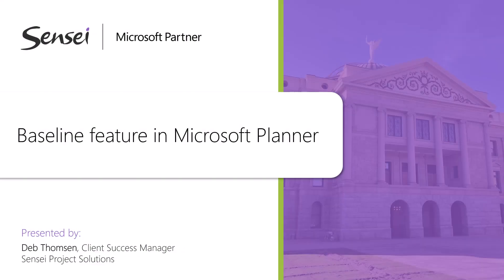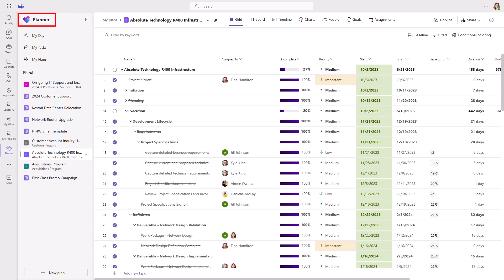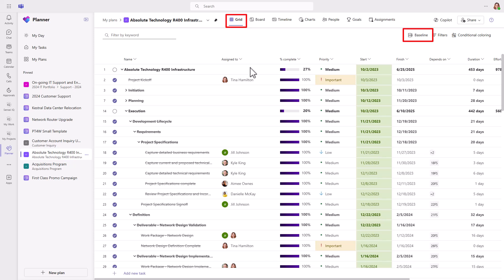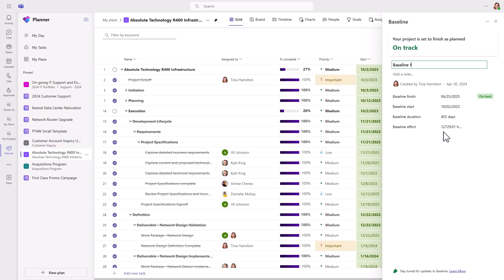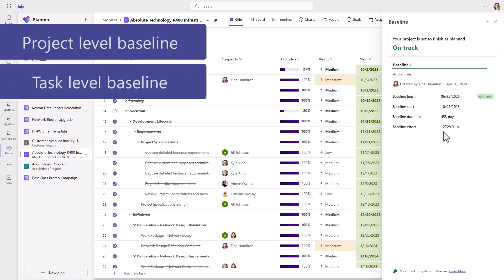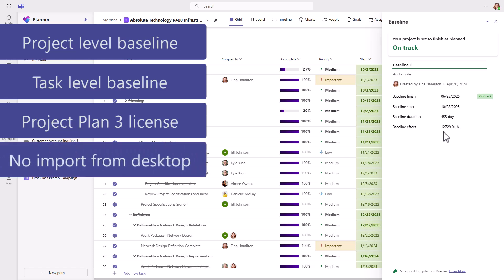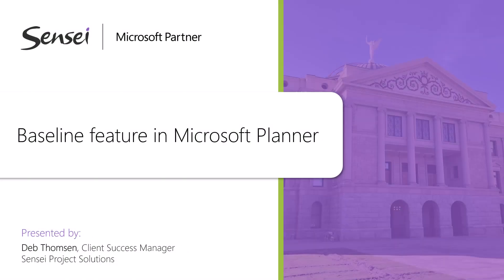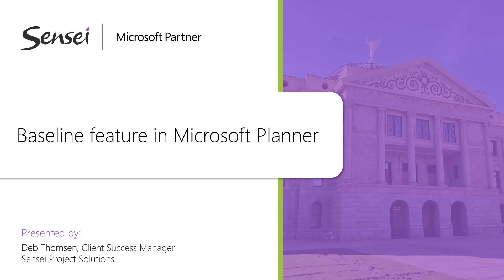Baseline feature in the new Microsoft Planner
As Microsoft continues with the rollout of the new Microsoft Planner, they have added the Baseline Feature to Microsoft Planner Premium plans (formerly known as Project for the web). While there are some limitations, this is a great step in the right direction for subsequent baseline features.

A Microsoft Premium plan user will need at least a Project Plan 3 license to access the baseline feature. The baseline feature allows a user to capture a project plan at a given moment in time. This serves as a reference point which can be used for comparison purposes later, helping a project manager determine if the project is on track based on when the baseline snapshot was captured.

Creating a baseline

When you select Baseline on the top right, a side panel comes out allowing you to create a new baseline and give it a name, along with a note about the baseline. In Figure 1 we see the Baseline for the ‘Absolute Technology R400 Infrastructure’ project, showing our project is on-track, the baseline Start and Finish dates, as well as Duration and Effort.

Baseline feature, things to know

There are a few things that are important to note:

-Only the project level baseline is displayed in the side panel, but all tasks in the schedule are also baselined, which means you can access both project and task level baseline data through reporting or exporting it directly from Dataverse.
-As mentioned above, you’ll need at least a P3 license to use the baseline feature.
-Baselines cannot be imported from Project desktop or other tools.
-Currently there is only the ability to capture one baseline. There are no update capabilities; you would have to delete the existing baseline and recapture a new baseline. The result is that it does not provide any type of audit trail of what changed from baseline to baseline, which is what is really desirable.
-While a one-time baseline feature is a positive addition, it does not provide the same capabilities as offered in Project Online, where multiple baselines can be taken at different points in time. Nor are you able to make changes at the task level.

Conclusion

The Baseline feature provides a Project Manager the capability to capture a project plan at a point in time, giving a reference point for keeping the project on track to that baseline. We look forward to further improvements in this area from Microsoft in the future.